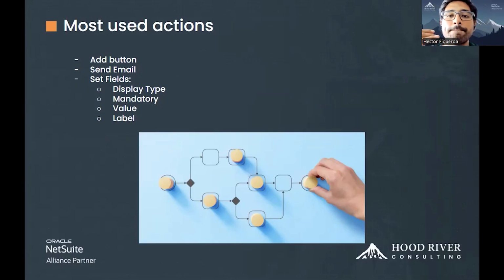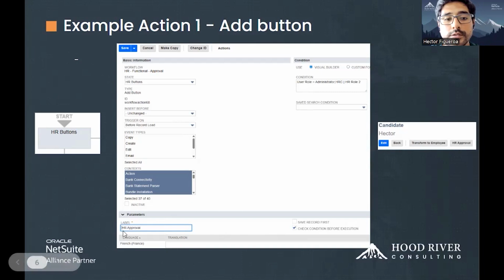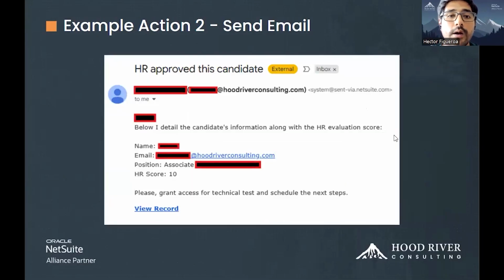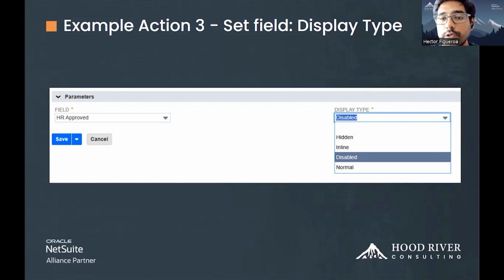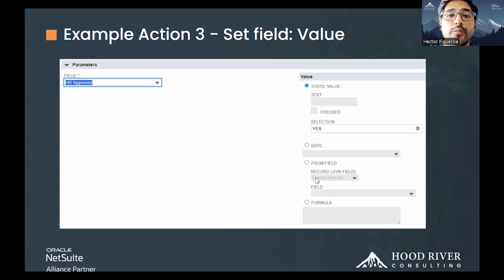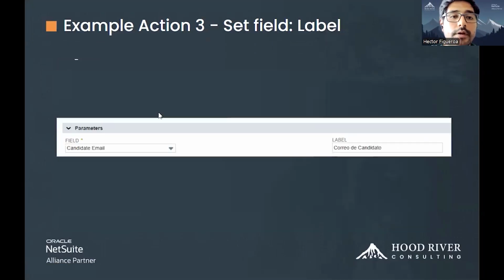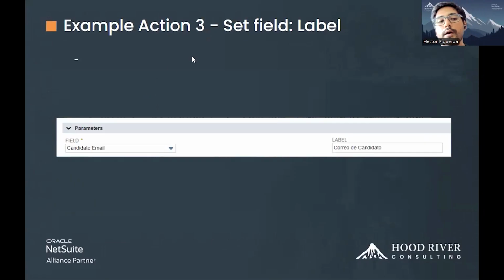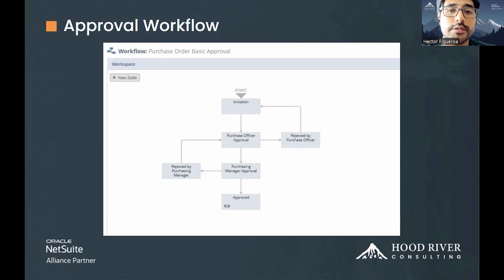Automate NetSuite ERP with Workflows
💡 Automate and optimize your business processes in NetSuite — no coding required.

Workflows are one of the most powerful tools in NetSuite: they allow you to build approval flows, automate field values, configure alerts, and control your interface behavior, all through a visual, configurable setup.

In this video, Héctor, Functional Consultant at Hood River Consulting, breaks down what Workflows are, their most common use cases, and how to get the most out of them in your operation. 🔄

🔍 In this video, you will see:
✔️ What is a Workflow: A clear definition and what it does inside NetSuite.
✔️ Approval Processes: How to configure multi-level approvals for purchase orders, sales orders and more.
✔️ Rules & Restrictions: How to enforce mandatory fields, restrict access, and control transaction editing.
✔️ Field Automation: How to auto-populate fields automatically based on defined conditions.
✔️ Notifications & Alerts: How to trigger automatic emails to approvers and relevant users at each stage.
✔️ UI Behavior: How to show, hide, disable or rename fields based on the user's role.
✔️ Most Used Actions: Set Field Value, Set Field Mandatory, Display Type, Labels, Send Email and Add Button.
✔️ Full Workflow Example: A complete walkthrough of a Purchase Order approval Workflow from start to finish.

Implementing Workflows in NetSuite reduces human error, speeds up approvals, and gives you full control over your processes without relying on developers.